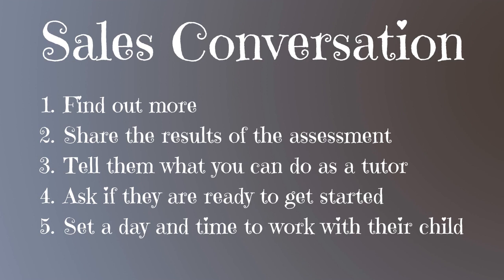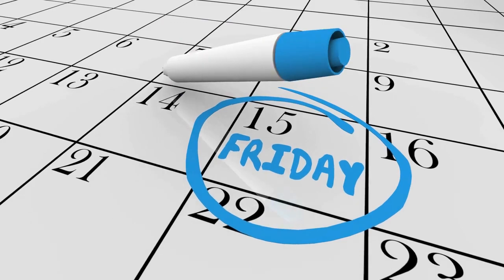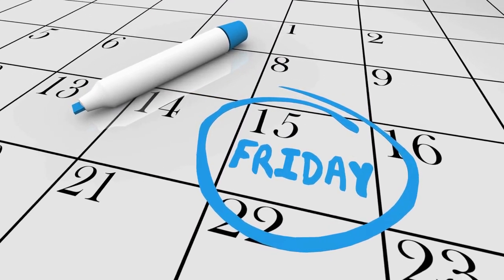Stop Doing Free Sessions that Don’t Sell [TRY THIS INSTEAD]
Stop Doing Free Sessions that Don’t Sell [TRY THIS INSTEAD]:// Tutors have been giving away free sessions for students for years.  In todays video we are going to look at a process that is super easy to get more clients saying yes to your tutoring services.  In addition to learning the difference between a fress session, free assessment, and a consultation, you will also learn about a reading assessment online and an online math placement test.

2) JOIN THE FREE FACEBOOK GROUP: The Ultimate Support Group for Online Tutors

3.) DOWNLOAD 50+ WAYS TO GET ONLINE TUTORING STUDENTS

4.) GET ON THE JUMPSTART YOUR ONLINE TUTORING BUSINESS MASTERCLASS WAITLIST

5.)  APPLY TO WORK WITH JOANNE AND HER TEAM OF BUSINESS COACHES ONE ON ONE